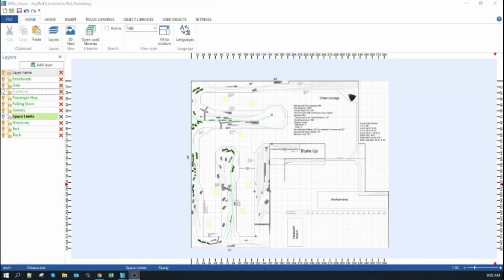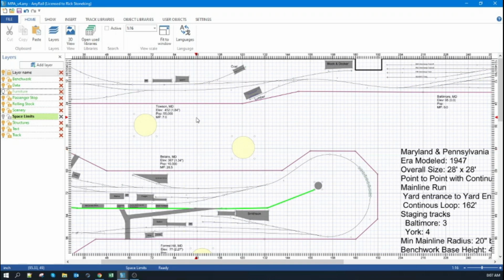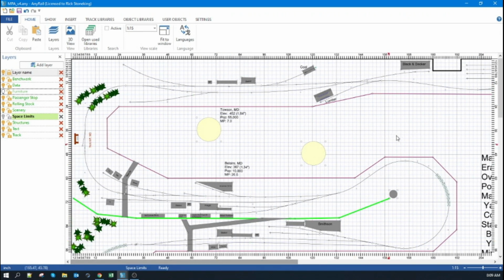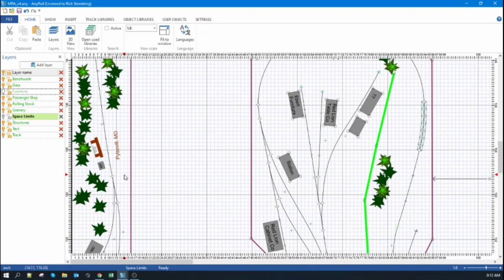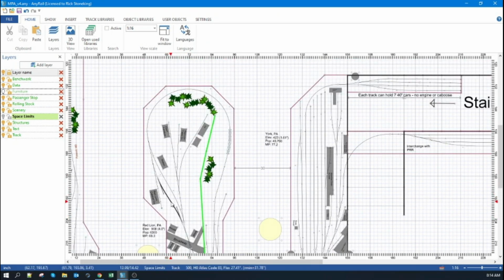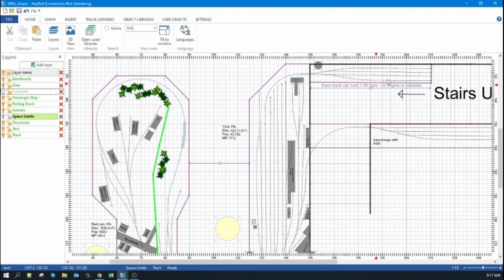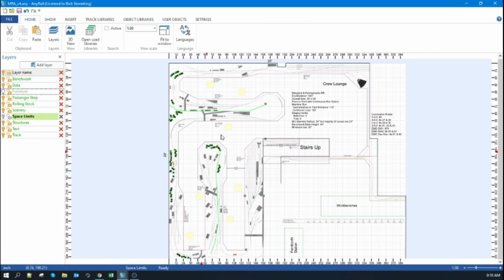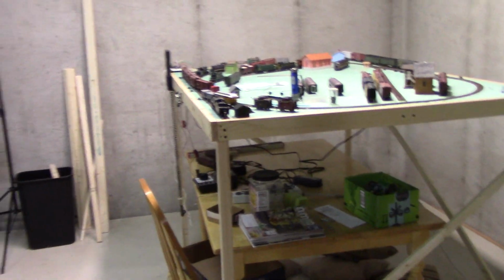Layout Update #1 - Track plan and layout space.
The time has finally come to start building my version of the Ma & Pa railroad!  In this first video I cover the track plan of the overall railroad and the track plan for what I am calling Phase I - which is a 4' x 16' section of the overall plan that I am slightly modifying to give me a manageable starting point.  I also give a quick view of the space where the layout is going to be built.  In Update #2 I will show the building of the benchwork for Phase I.

Rick